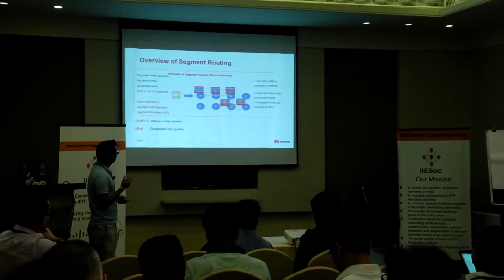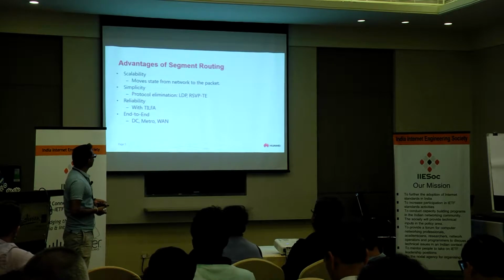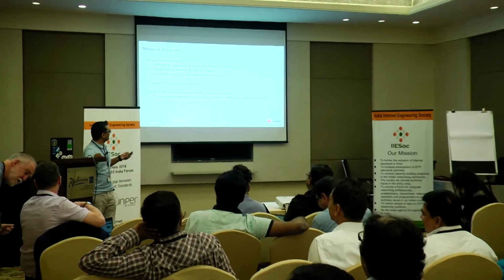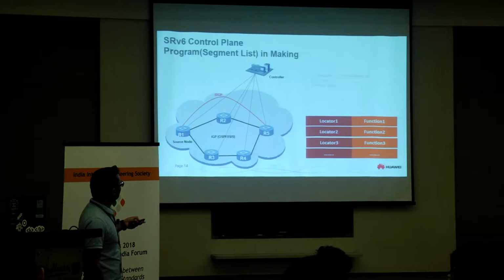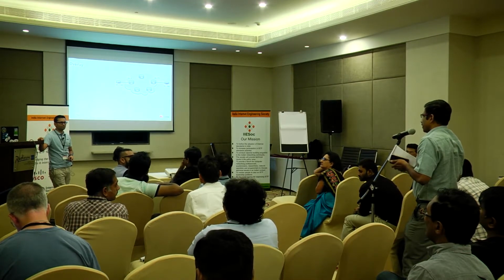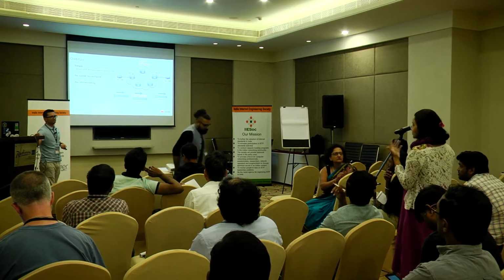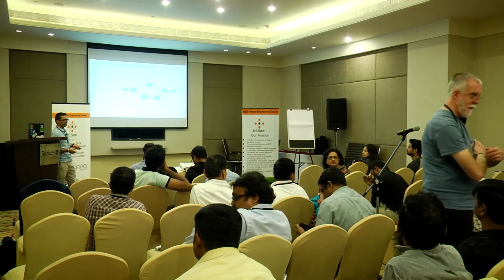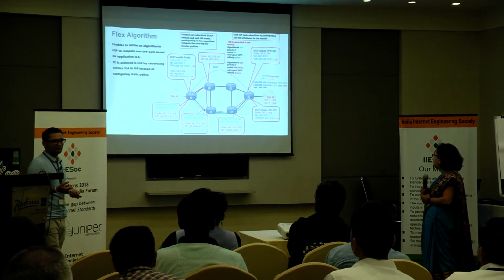IPv6 03: Segment Routing in IPv6 by Mahendra